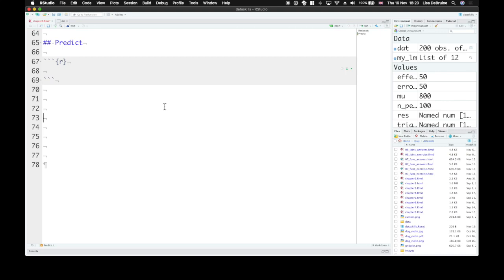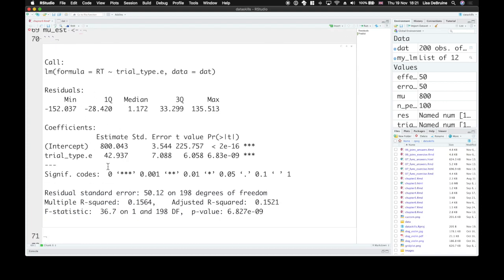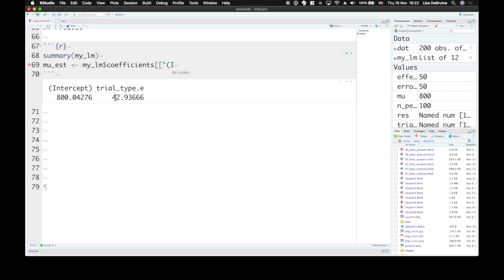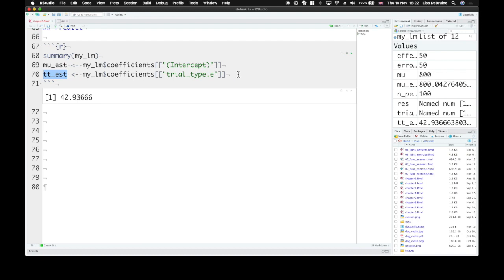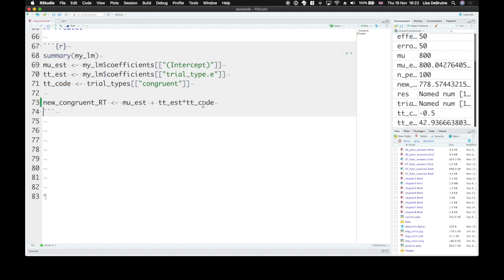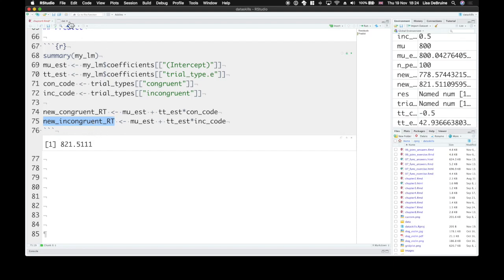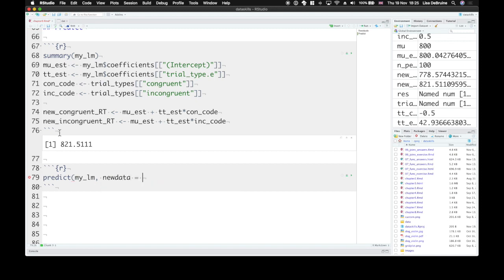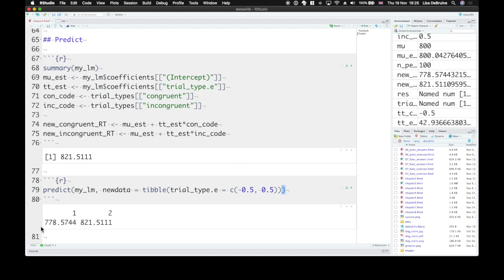Predict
Predict new dependent values from linear model parameters